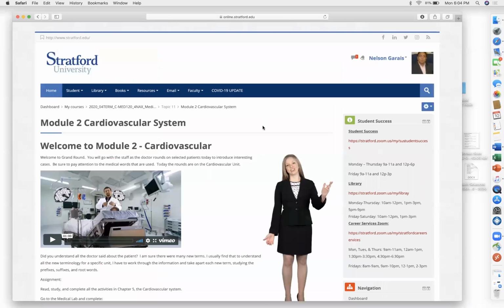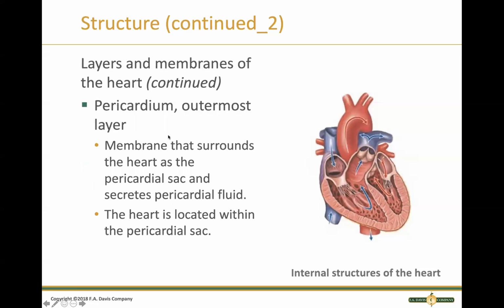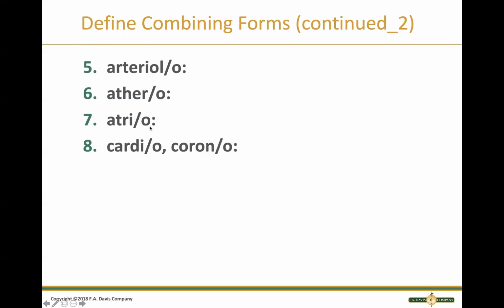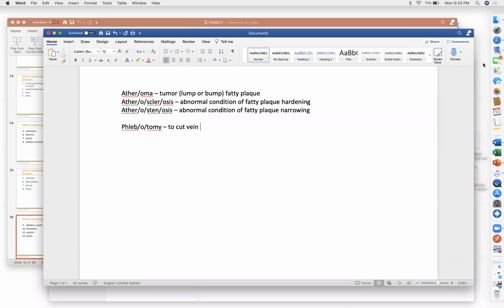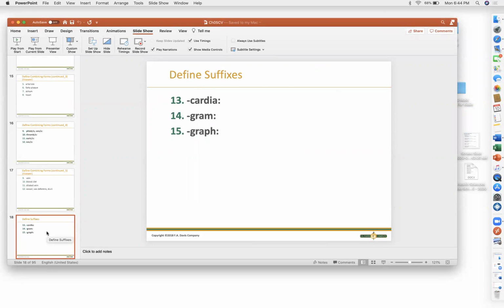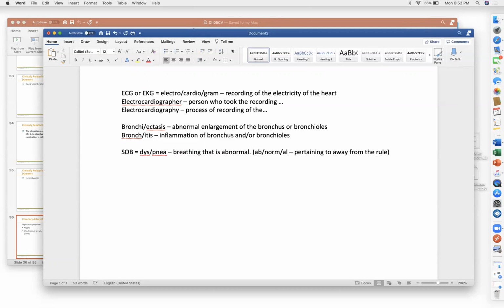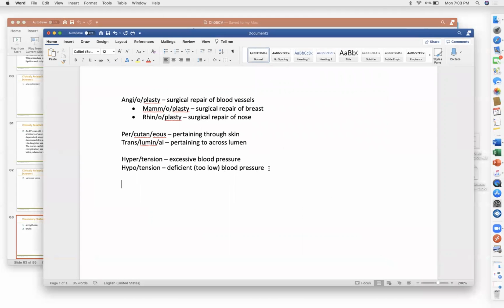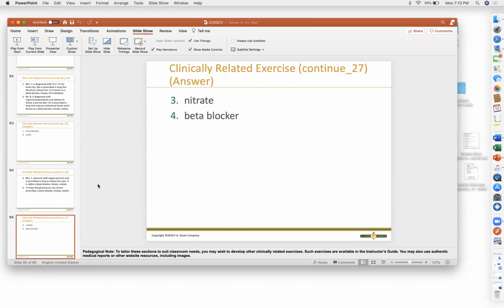MED120 - Week 2 ZOOM Recording - 08-10-2020